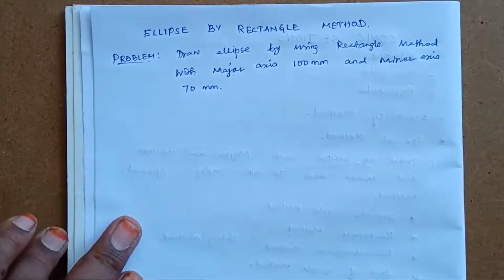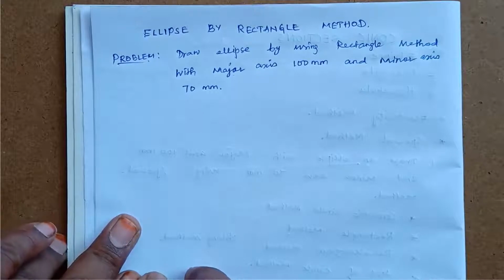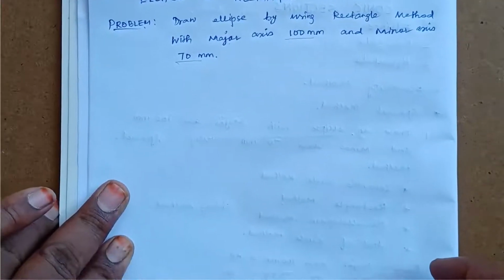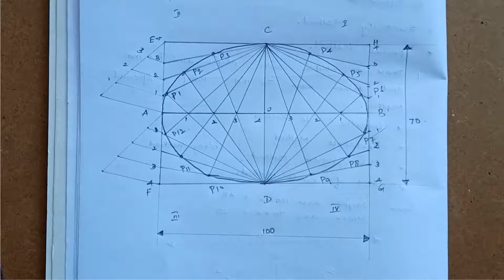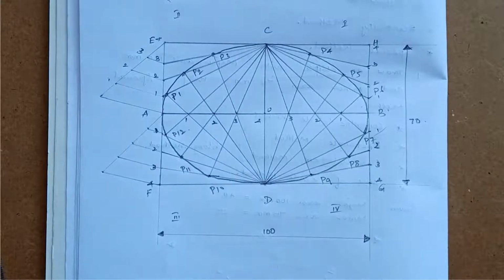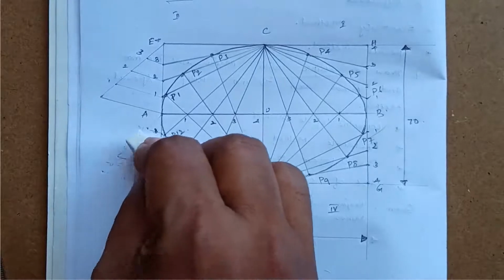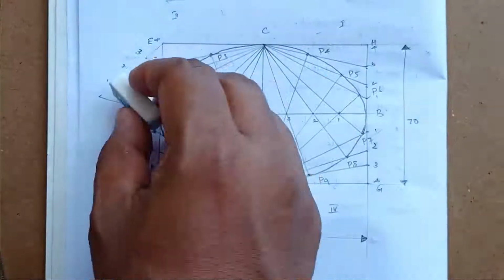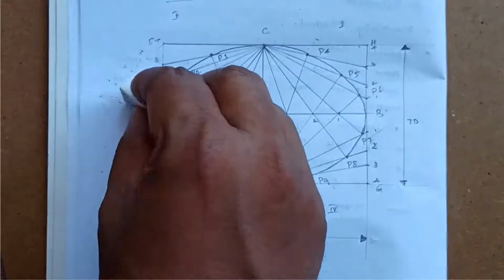ENGINEERING GRAPHICS-ELLIPSE BY RECTANGLE(OBLONG) METHOD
In this video you can learn how to draw ellipse by Rectangle method.